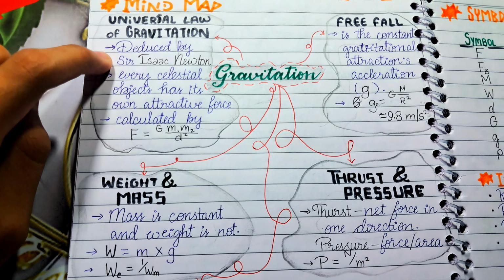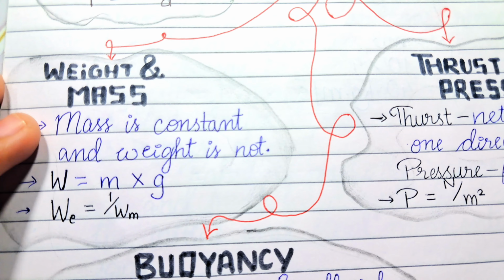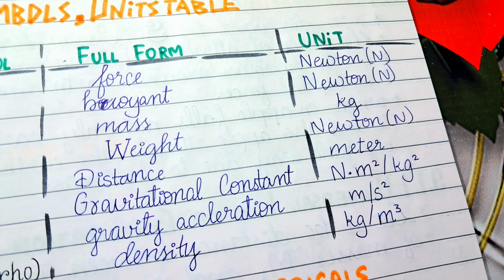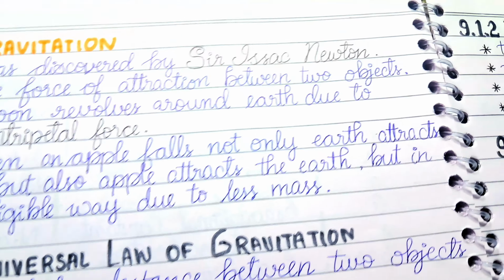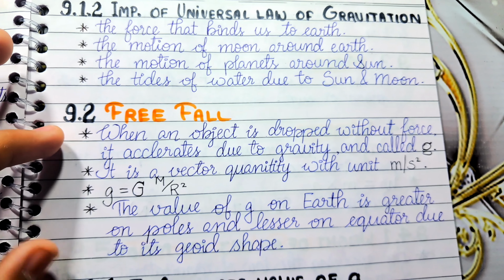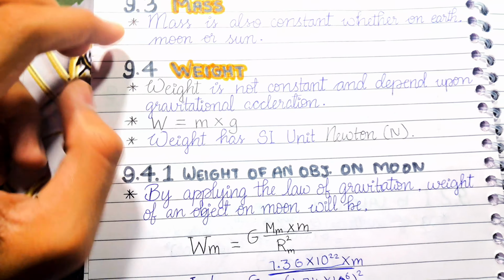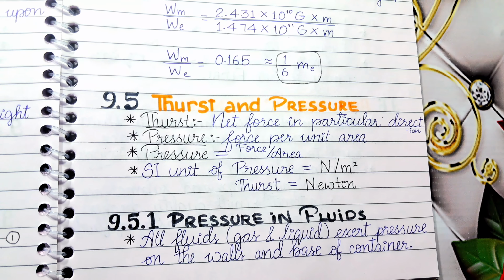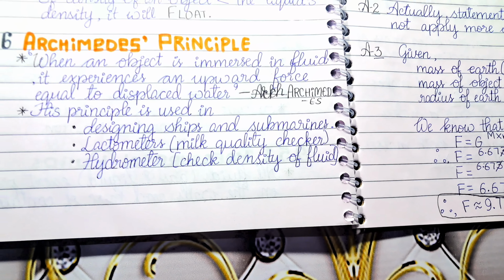Gravitation Class 9 in 8 Mins! 🍏 Chapter 9 Science Full Revision, Mind Map & Short Notes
Master the entire Class 9 Science Chapter 9: Gravitation in just 8 minutes! This high-speed revision video is custom-made for the 2025-26 batch to help you understand every single concept, formula, and unit without wasting any time.
Whether you are doing a last-minute revision before your exam or starting the chapter fresh, this video gives you the ultimate competitive edge.

■What's Packed into these 8 Minutes:

●The Core Concept: Universal Law of Gravitation & its mathematical formulation.
●Acceleration due to Gravity: Detailed breakdown of 'g' vs 'G'.
●Mass vs. Weight: The classic exam question made simple.
●Thrust & Pressure: Understanding fluids, Buoyancy, and Archimedes' Principle.
●Quick Tools: Complete table of critical units, symbols, and a master Mind Map for instant recall!